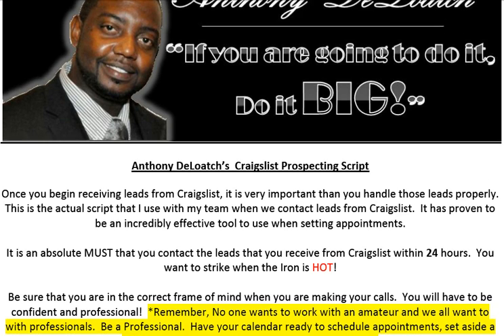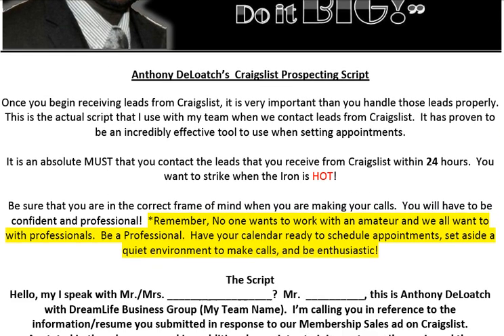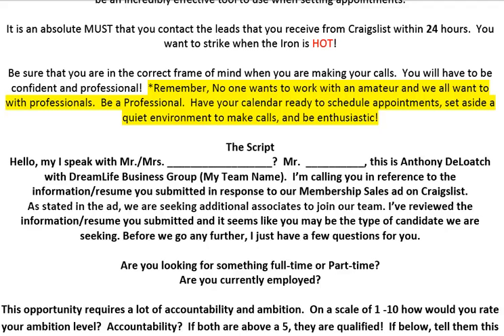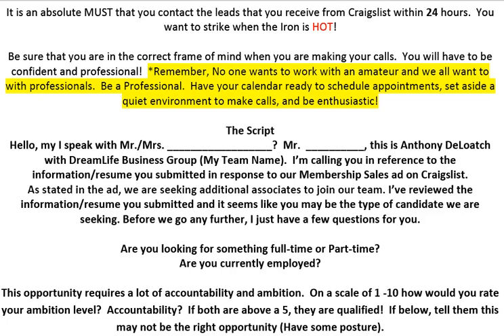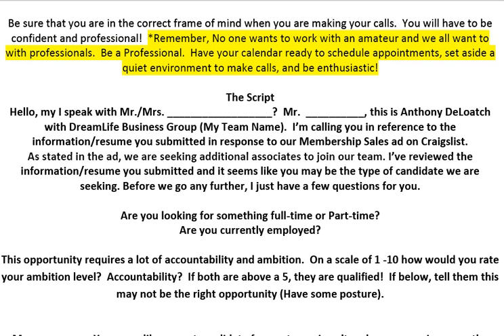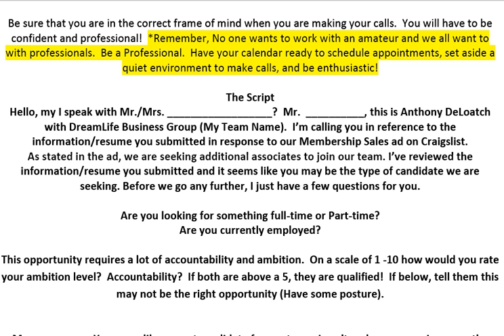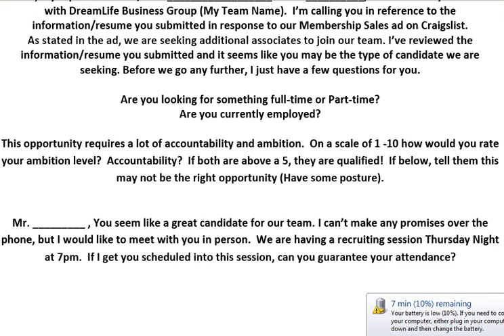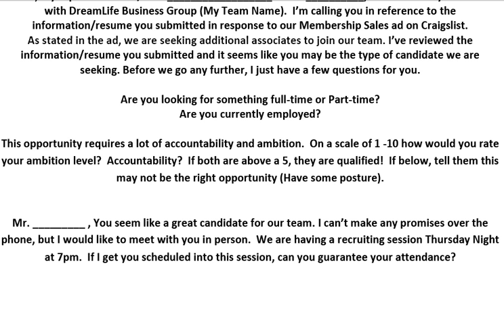How to handle leads from Craigslist! - Network Marketing Training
This is the most effective way to handle leads from Craigslist.  You will double your rate of recruiting!